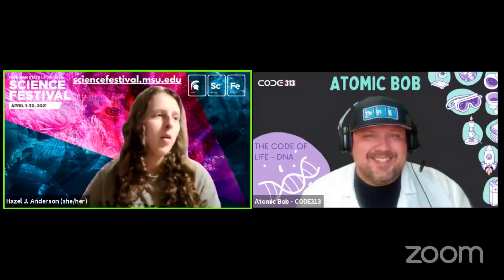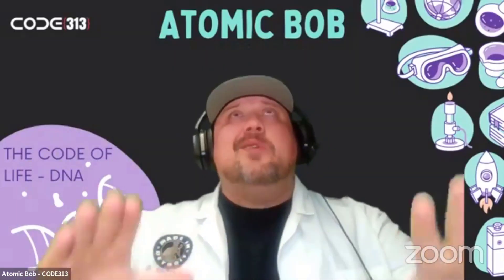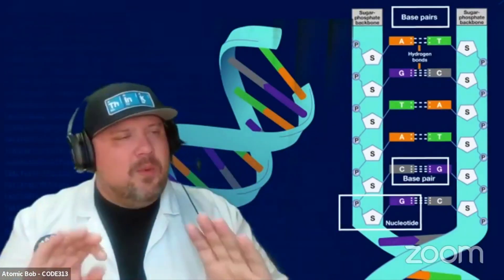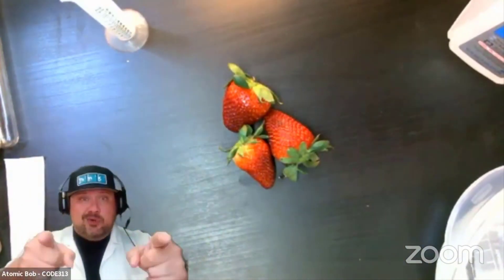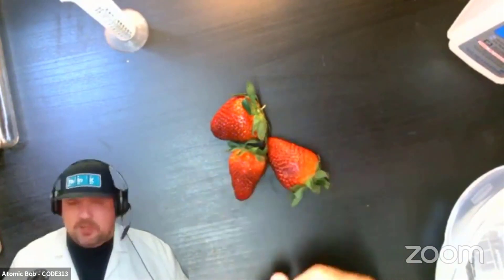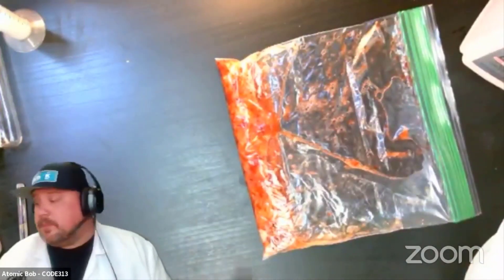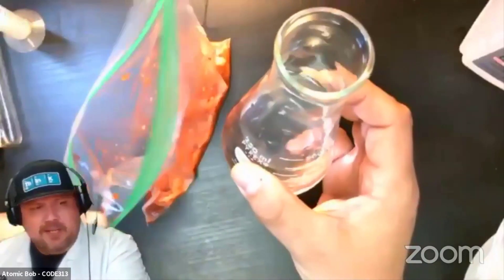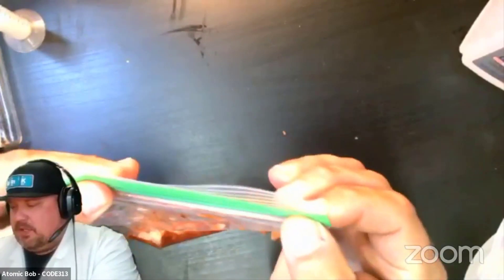CODE{313} Presents ExperiMental Science With Atomic Bob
The CODE of life – DNA, with Atomic Bob, is an interactive, hands-on lab experience aimed at decoding our world and growing the love of science.

Materials required to follow along with the experiment at home:
Resealable Sandwich Baggie
2-3 Strawberries
Liquid Dish Soap
COLD Rubbing or Isopropyl Alcohol (The higher % the
better. Available at your local drugstore.)
2 Clear Glasses or Plastic Cups
2 Coffee Filters
Water
Salt
Toothpick or Skewer

Presented by:

Robert Smitka, Instructor, CODE313